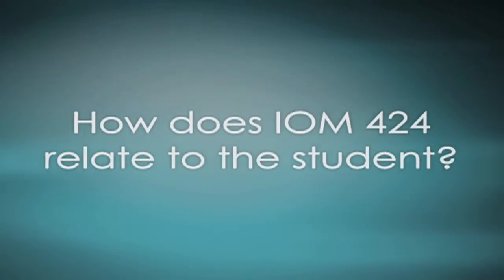IOM 424: Business Forecasting-Robertas Gabrys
Forecasting in today's business world is becoming increasingly important as firms focus on increasing customer satisfaction while reducing the cost of providing products and services. Business decisions almost always depend on forecasts about the course of events. Virtually every area of business makes use of some type of forecast. In business forecasting, time series models are used to analyze data that are collected sequentially over time. A primary goal of these models is to exploit the correlation structure of the observations in order to predict future values. This course is intended for students working in the field of economics, business, marketing, production, operations research, international trade, accounting, etc., who want a non-technical introduction to applied time series econometrics and forecasting.